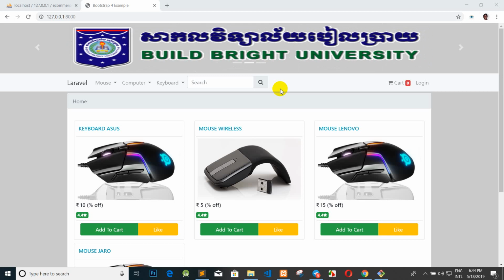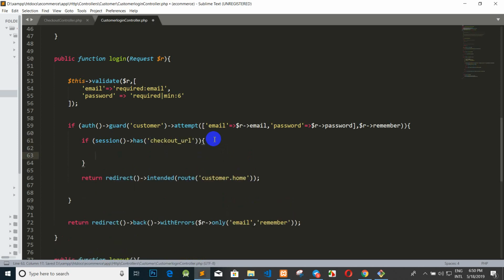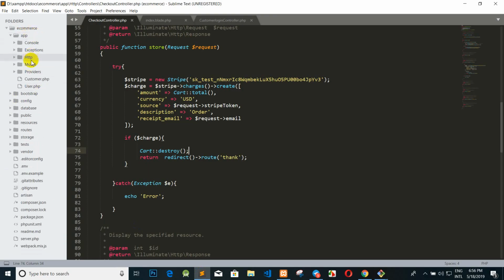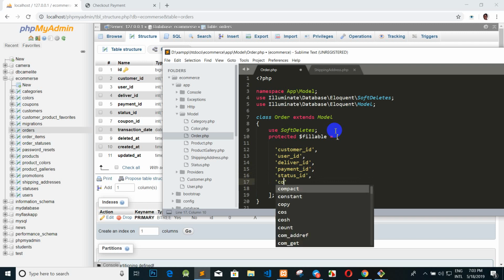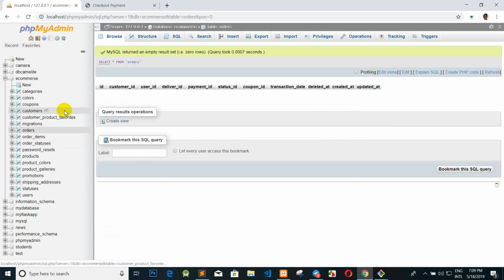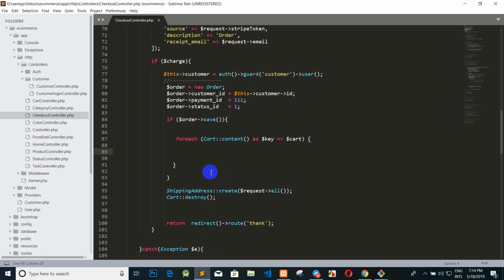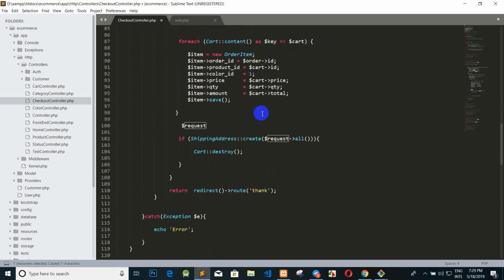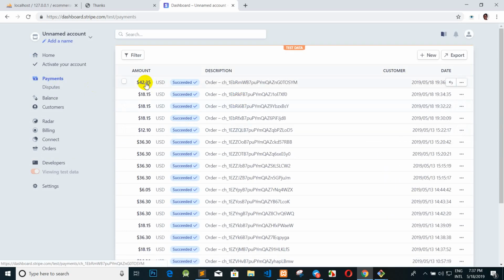Laravel e-commerce customer order send to stripe and db part 13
This is part we take about how to customer order product
send to info to stripe and store information to store in database
This Part (Order, OrderItem, ShippingAddress Model)